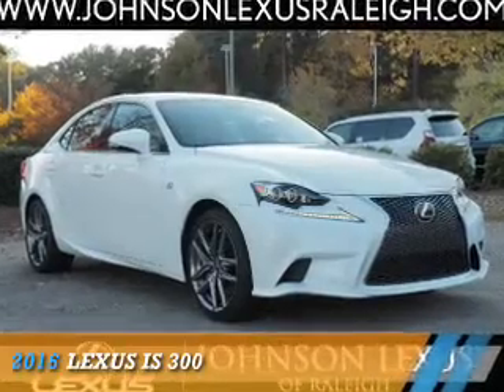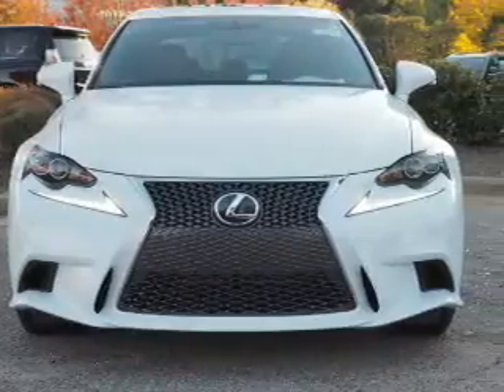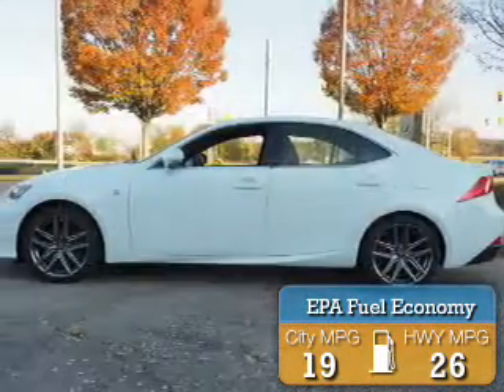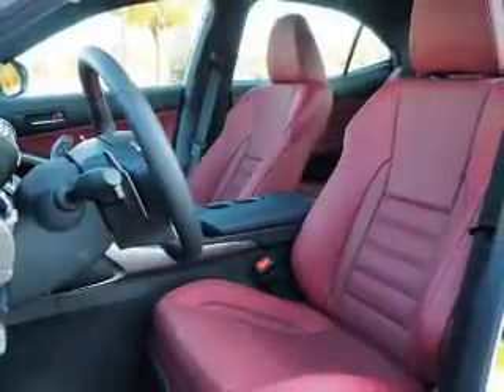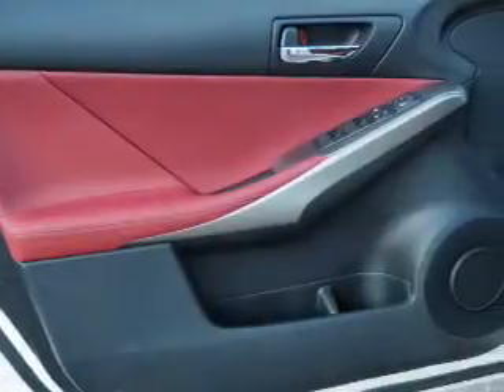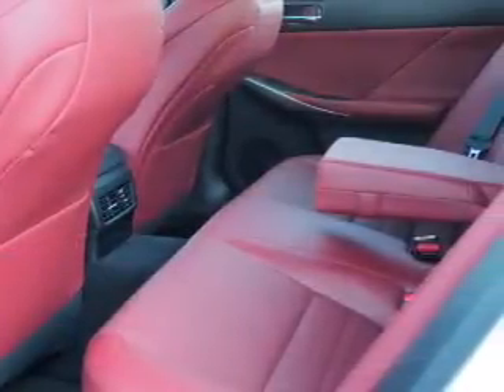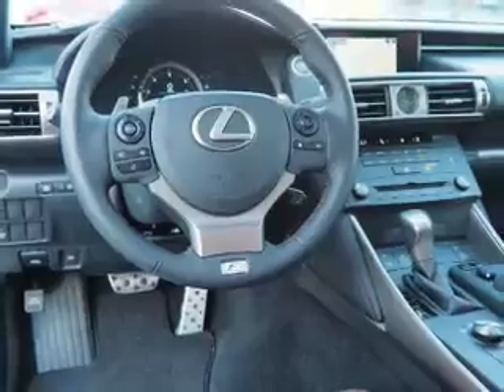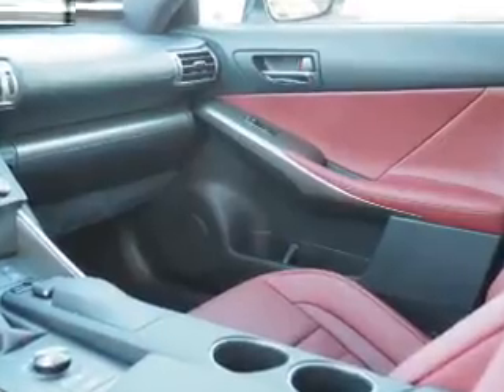2016 Lexus IS 300 for sale in Raleigh NC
2016 Lexus IS 300 for sale in Raleigh NC - Stock # 12991
Year: 2016
Make: Lexus
Model: IS 300
Trim:
Engine: 3.5 liter 6 Cylindercylinder AWD
Transmission: 6-Speed Automatic
Color: White
Mileage: 0
Address:
VIN:JTHCM1D26G5001992